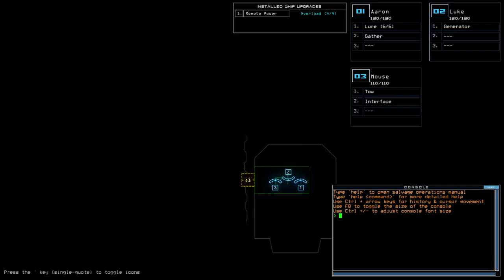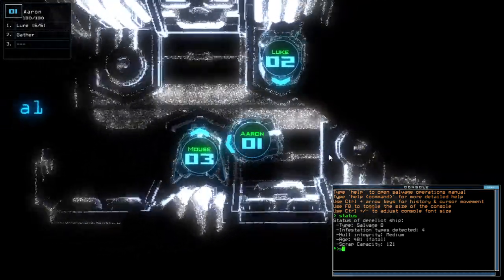Duskers Daily 20 May 2021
I was just wanting to make sure if that terminal also had the same command as the other ones. So. Badly.